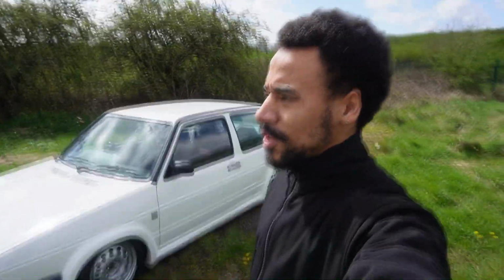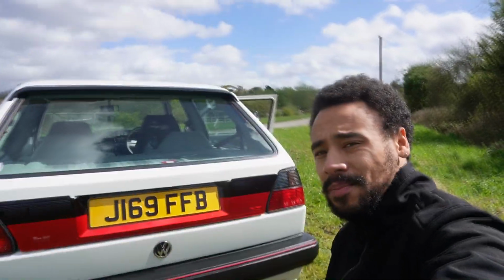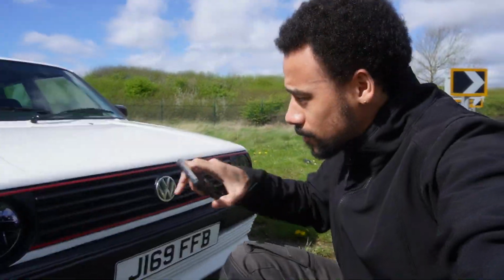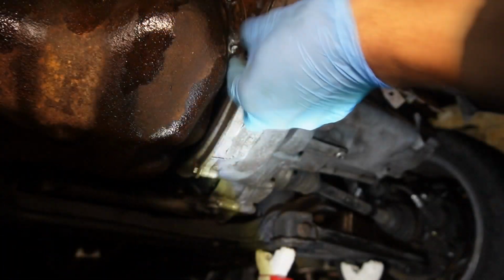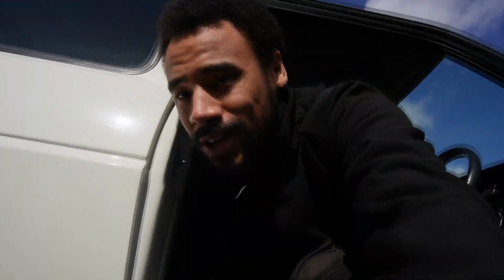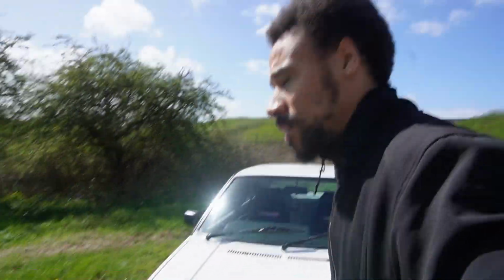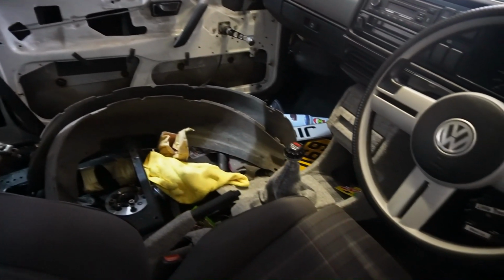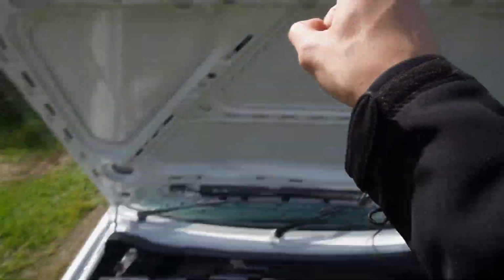My Slammed Mk2 Golf, The Story So Far...